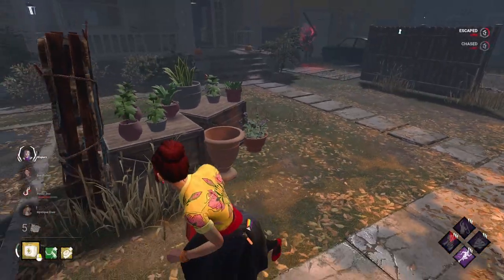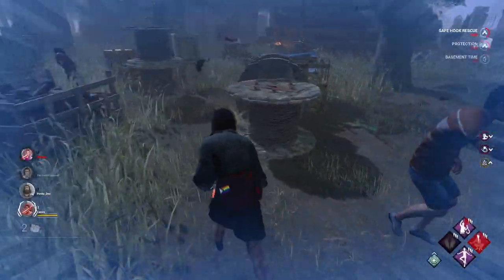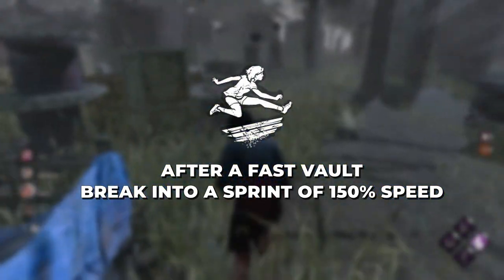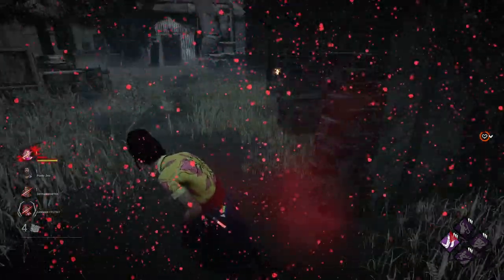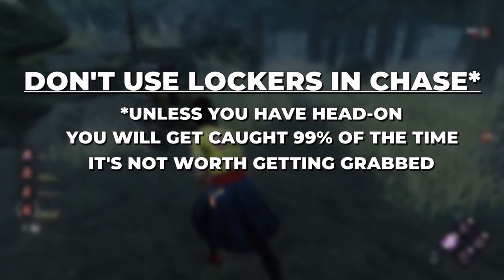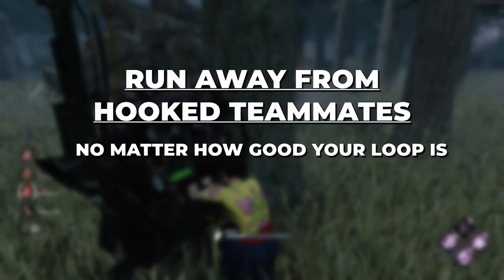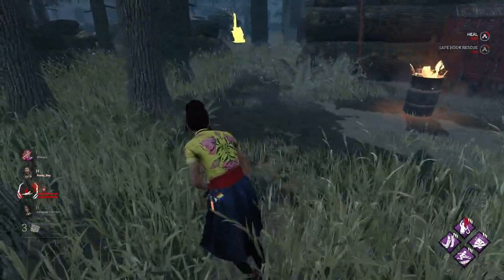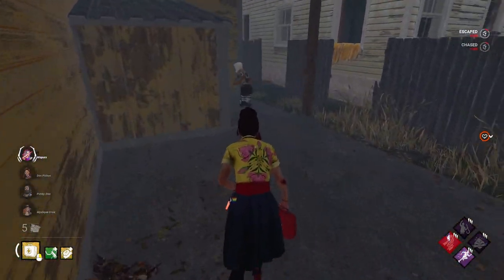5 Looping Tips For Brand New Players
This video is aimed at brand new Dead By Daylight players in hopes to get them to survive just a little bit longer in chase! Let me know if I helped :)

Previous video:
My Iri Head VS Anti-Hook Survivors

Sneak Energy Partner: Check out Sneak Energy, a low-calorie, sugar-free energy drink.